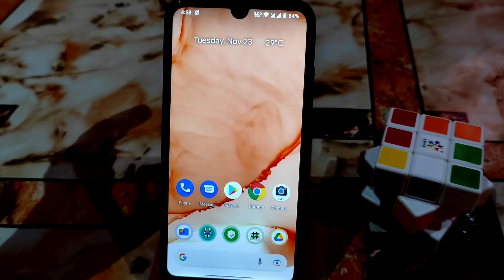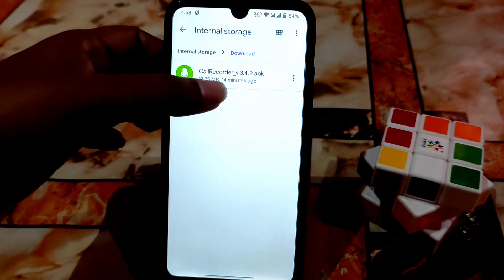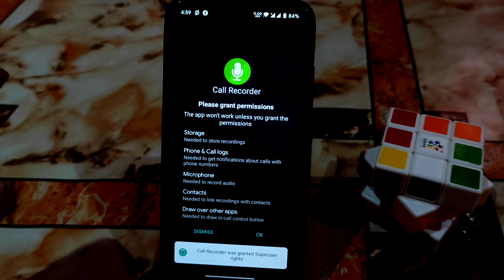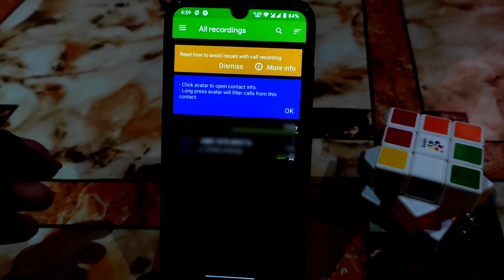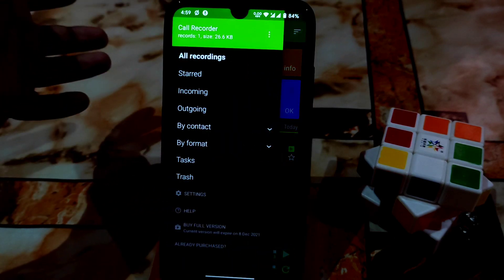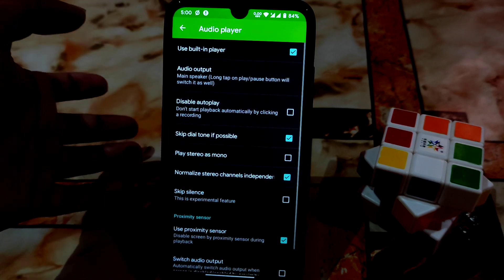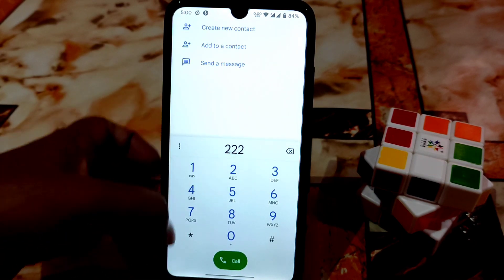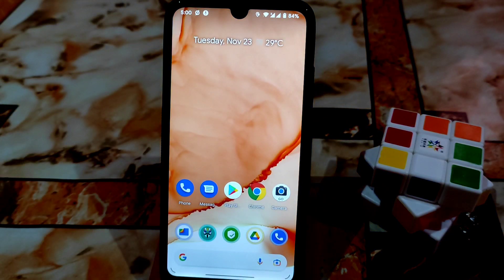Call Recorder For AOSP Rom|Best Call Recorder For All Custom Rom|Install Call Recorder All Android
In this video i will show you guys how to install Call Recorder in aosp based custom rom.Best android third party call recorder for all custom rom.Android 10,android 11,android 12 call recorder.Call recorder for custom rom.

Recent Videos